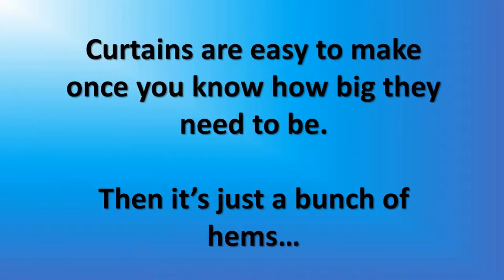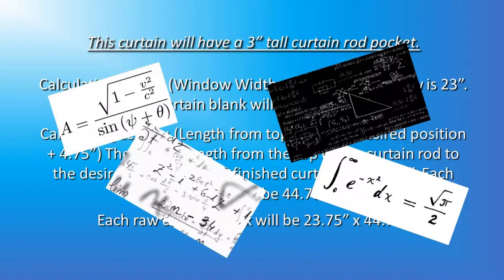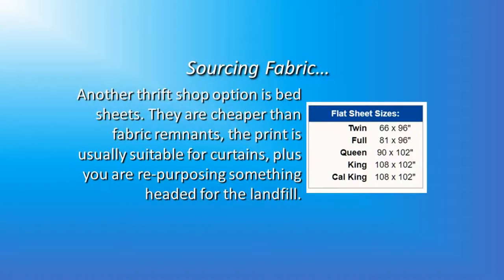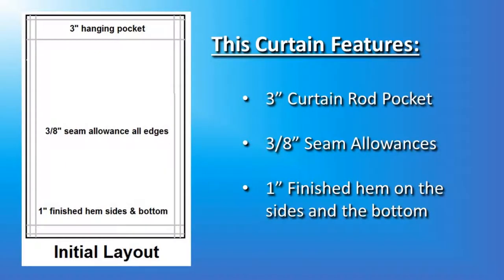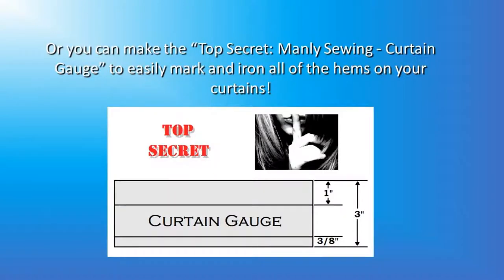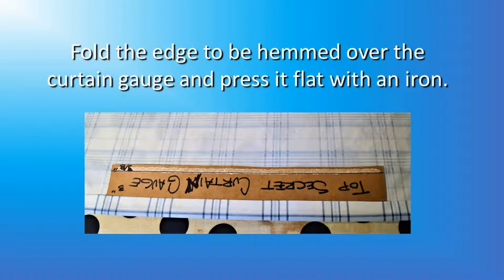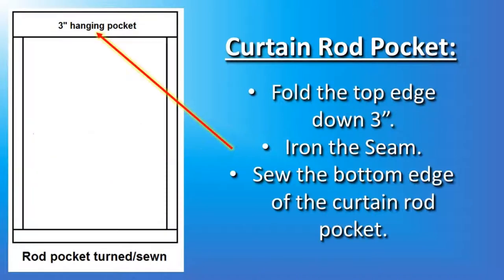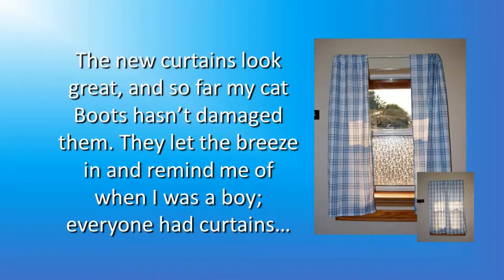The Art of Manly Sewing: Curtains - Easier Than You Think!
My cat is a jerk and destroyed my blinds in the bathroom. I could replace the blinds but I think my cat will trash them too. I ended up making curtains and I like how they came out.